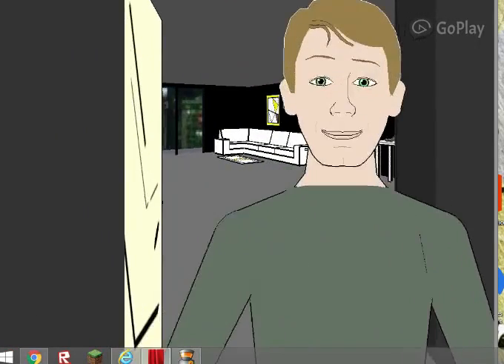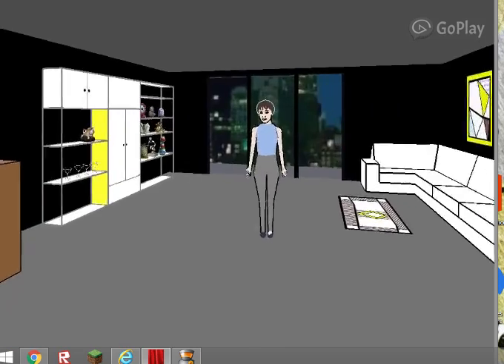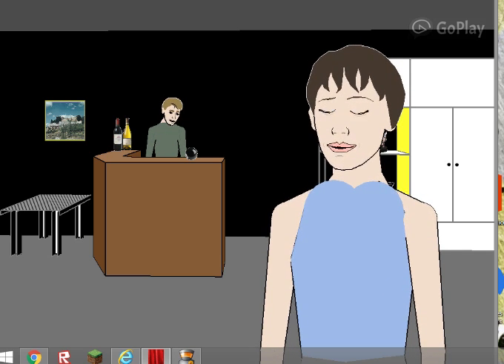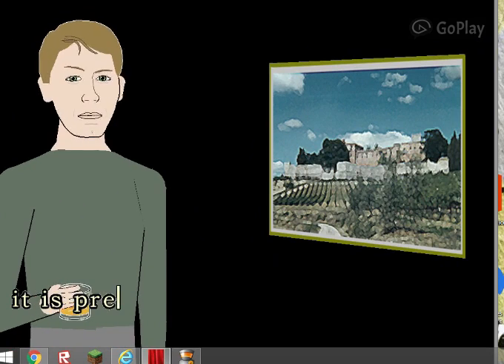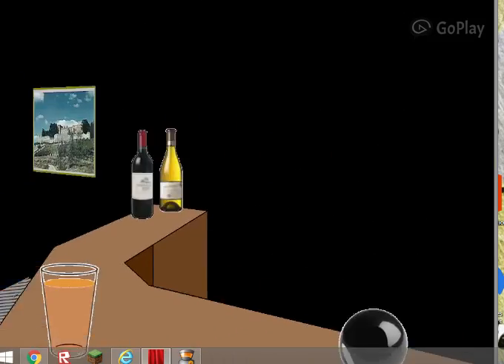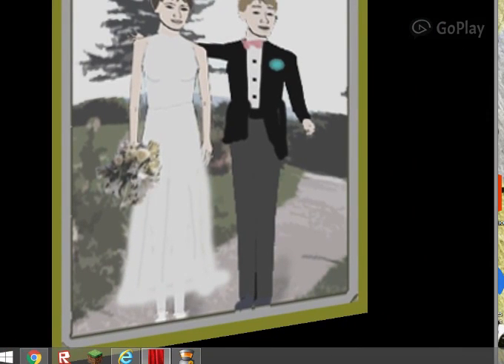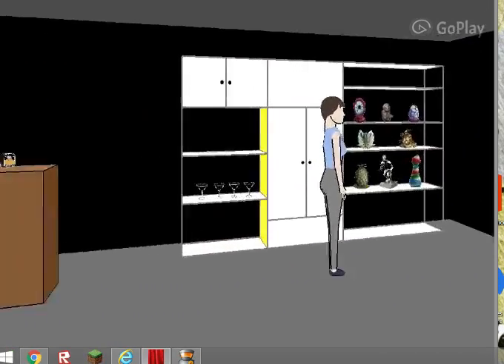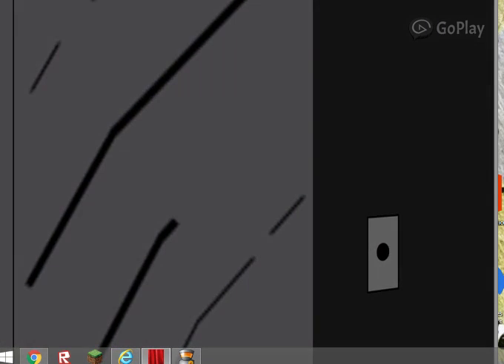wtf game (Facade)